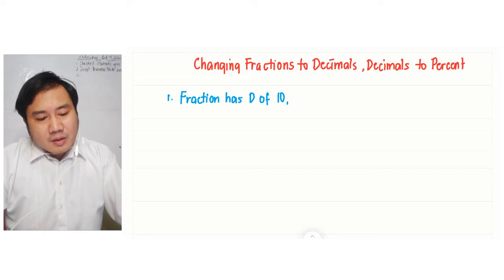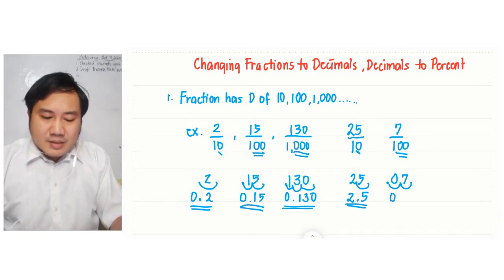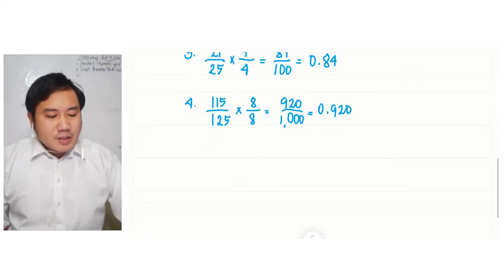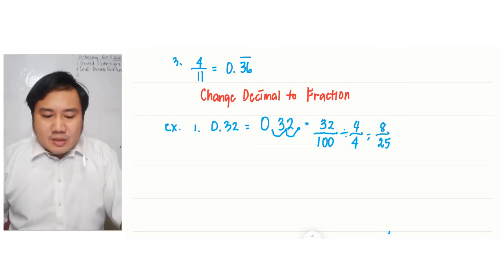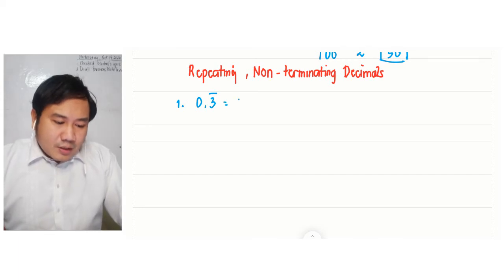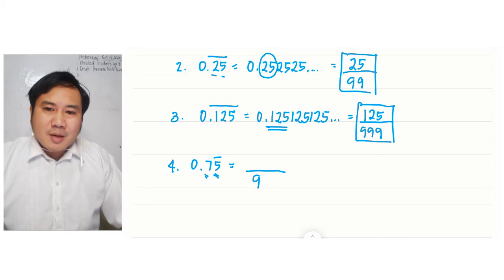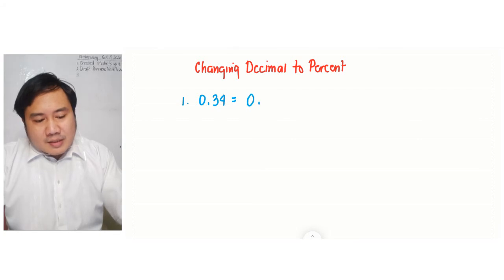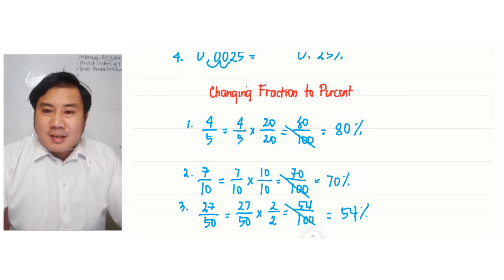Changing Fraction to Decimal and Percent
This is a video lecture about changing fractions to decimal, decimal to percent and fraction to percent. - Business Mathematics